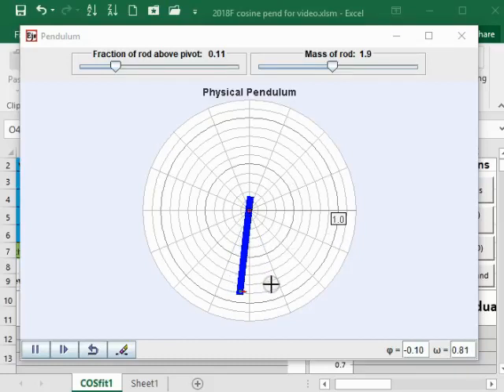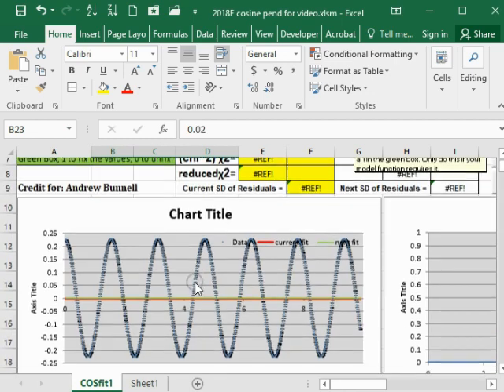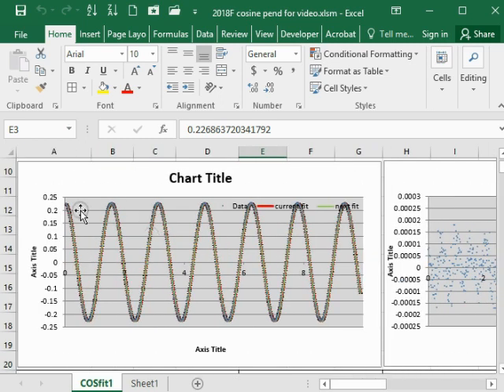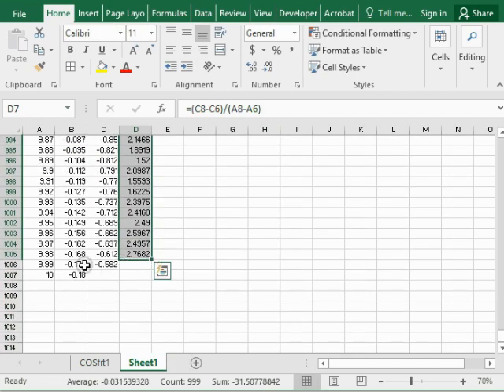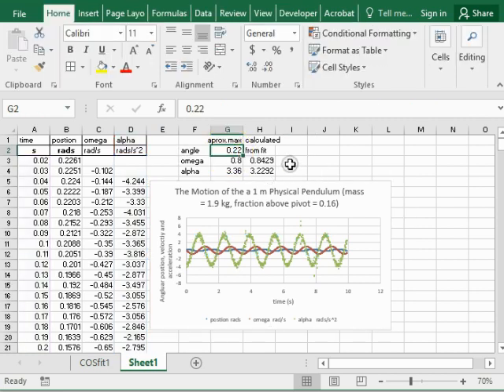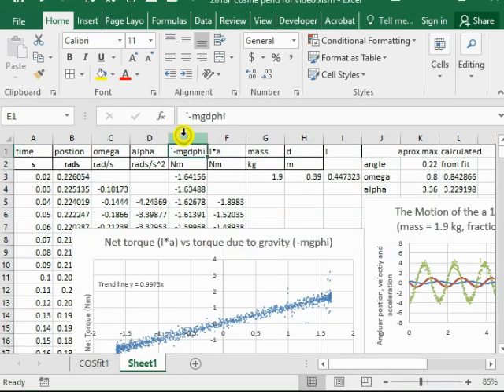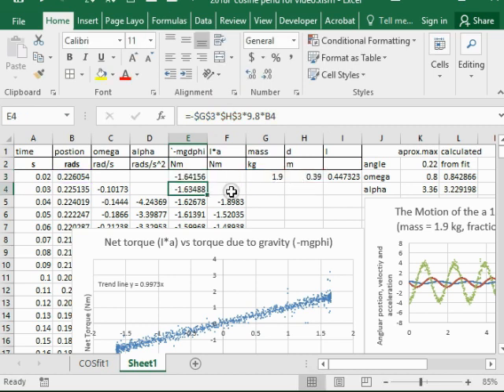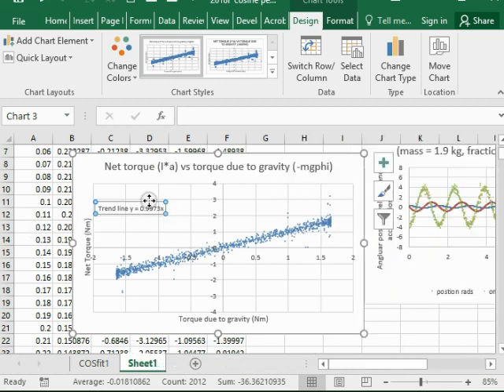Excel2016 Physical Pendulum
Description of how to do cosine fitting in the Excel general cosine fitting spreadsheet and how to model angular position, angular velocity, and angular acceleration of physical pendulum applet data.